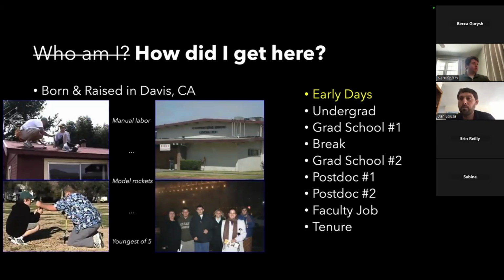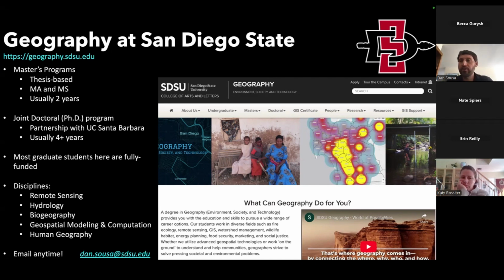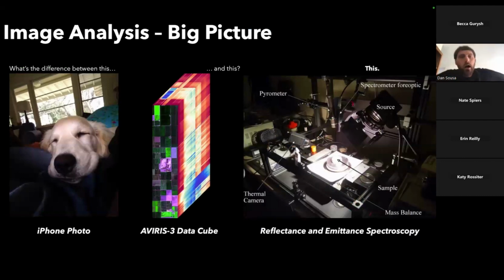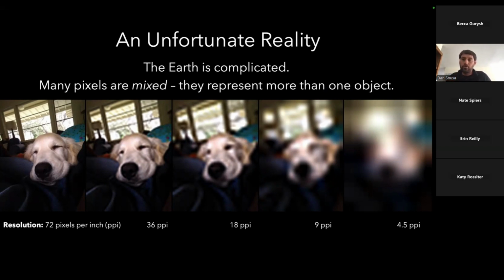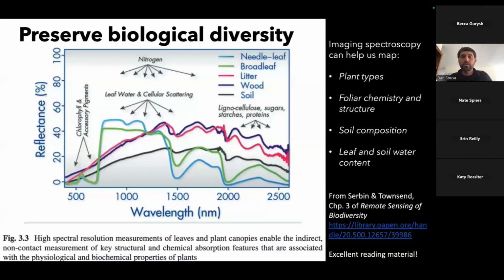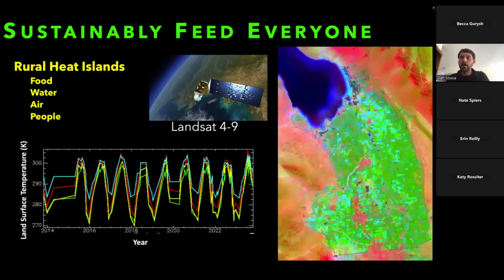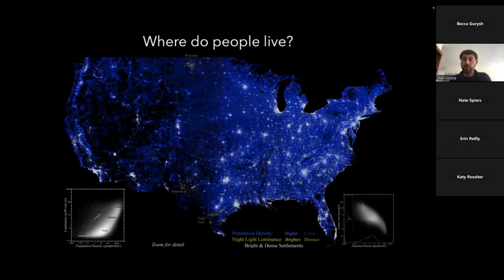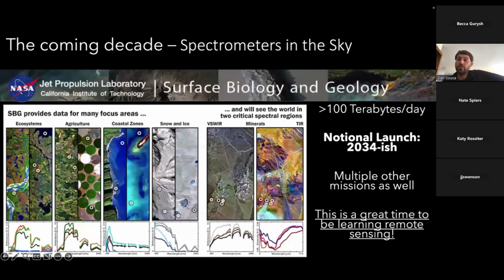Speaker Series: Earth from Space Dan Sousa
Dr. Dan Sousa, professor of Geology at San Diego State University joined the William & Mary Center for Geospatial Analysis as part of our Annual speaker series.
In this talk, he covered a body of collaborative work that weaves remote sensing image processing, spatiotemporal analysis, and human landscape impacts. Image processing optimizes retrieval algorithms to estimate key inputs to geospatial models like land cover/land use, evapotranspiration, temperature, and plant and soil diversity from remote sensing data. Spatiotemporal analysis uses our wealth of historical data to characterize and model patterns of landscape change. Measuring human impact synergizes physical parameters from remote sensing with knowledge that can only be obtained through the social sciences and humanities, advancing geography through a holistic understanding of human-landscape interactions.